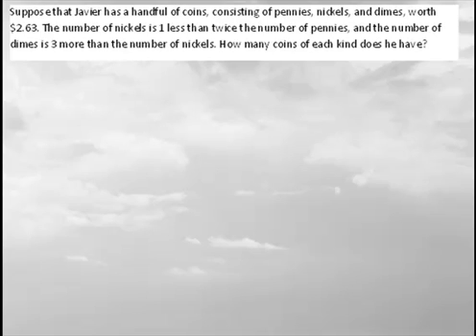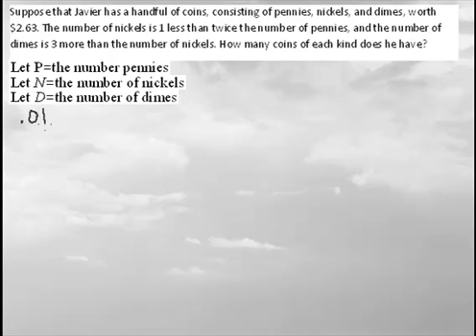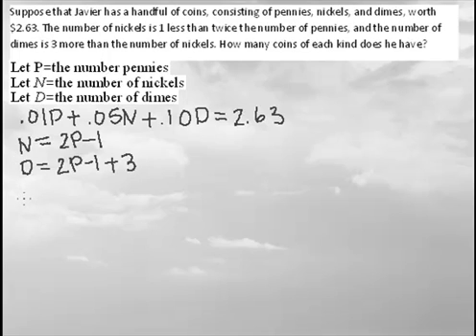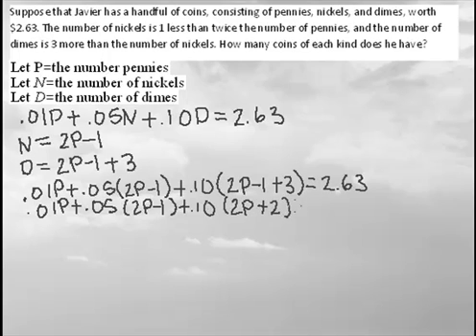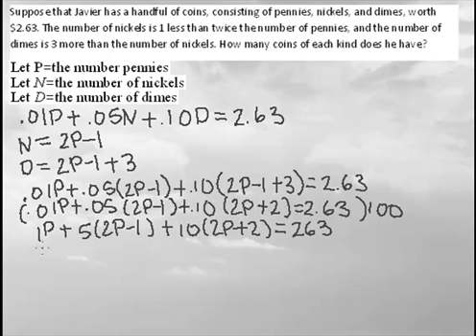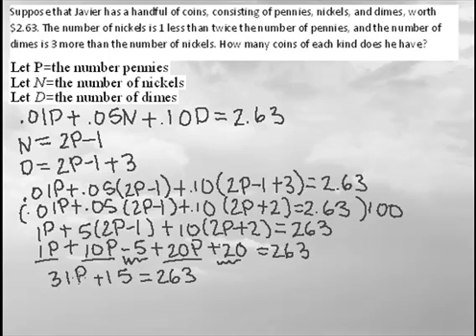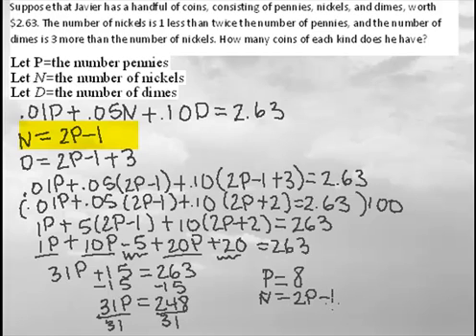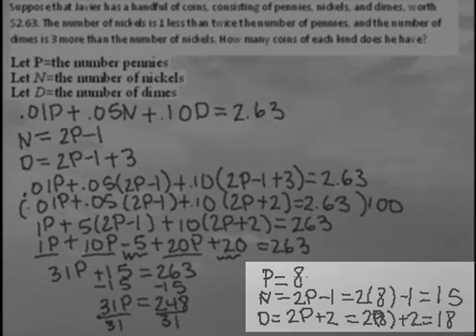Math 125 Sample problem Section 2.3 Q47